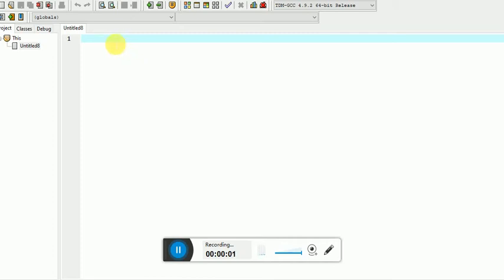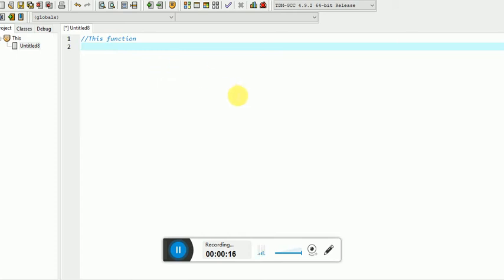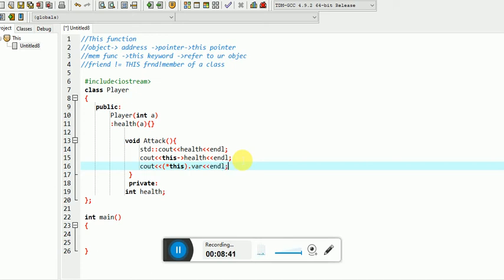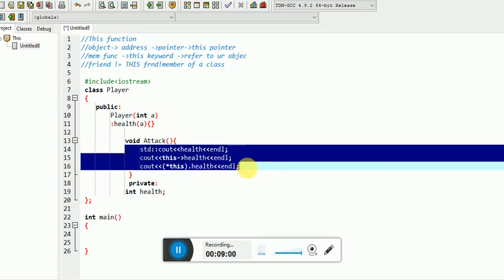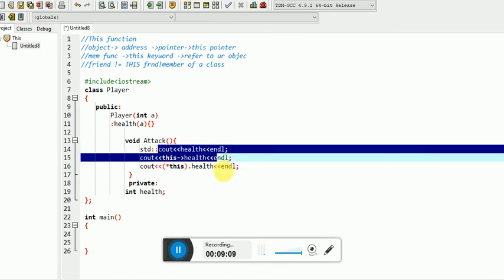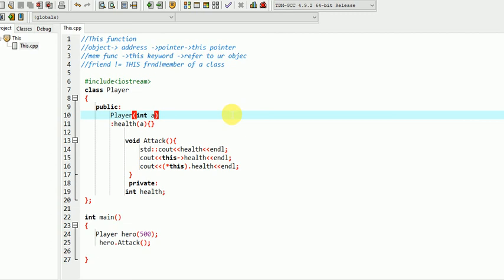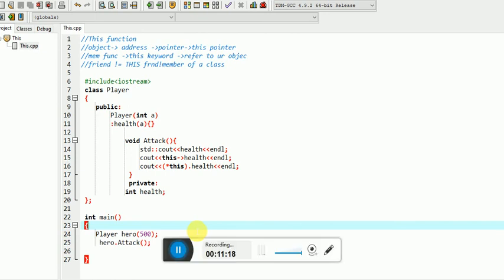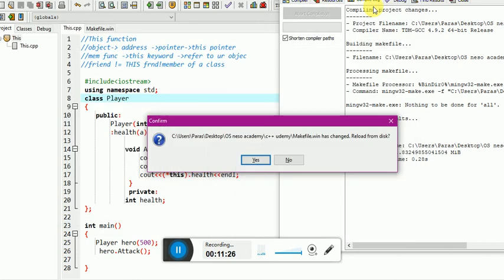Understanding This pointer in C++ Programming